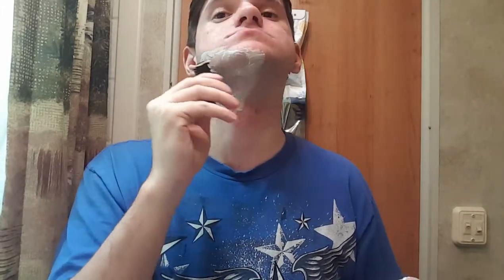A great shave with the Vikings blade Emperor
check out the Delux shave